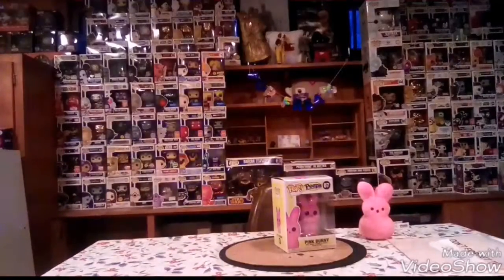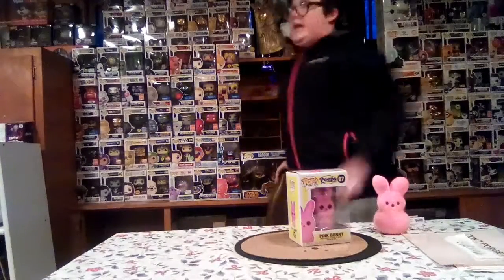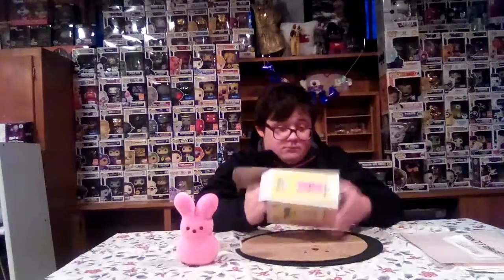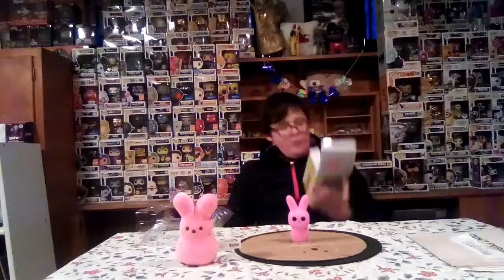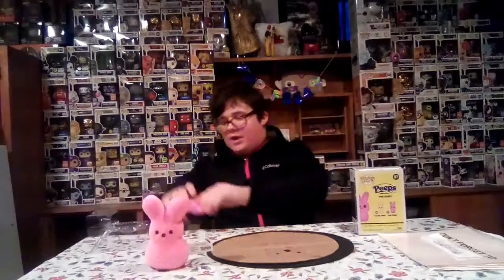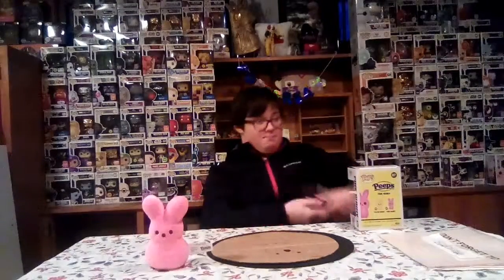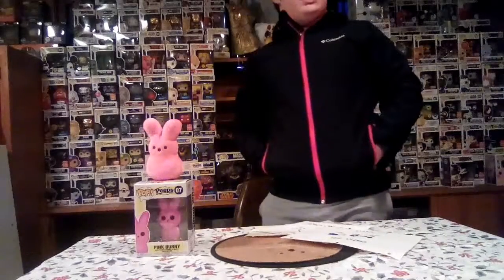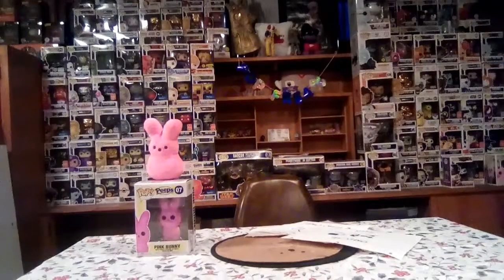Peeps pink bunny pop review